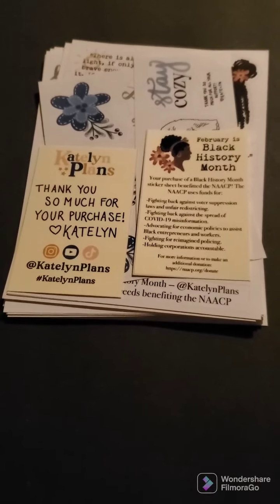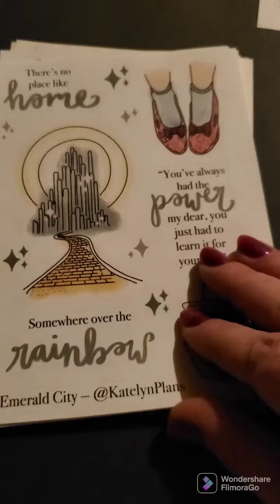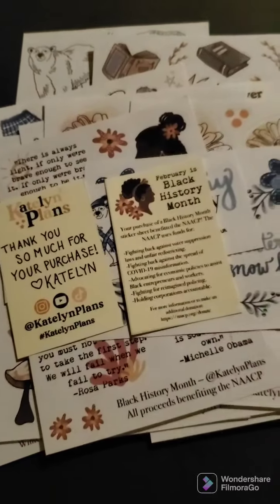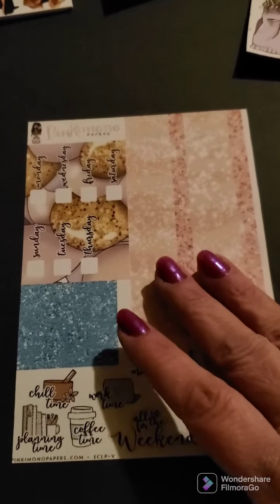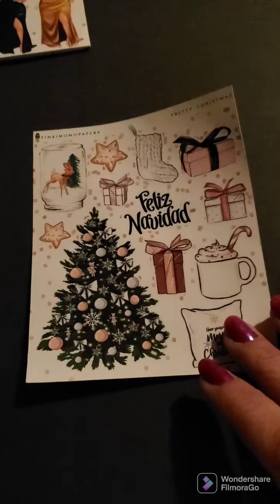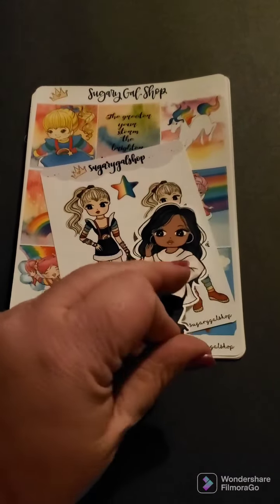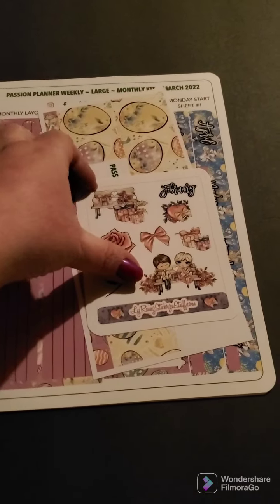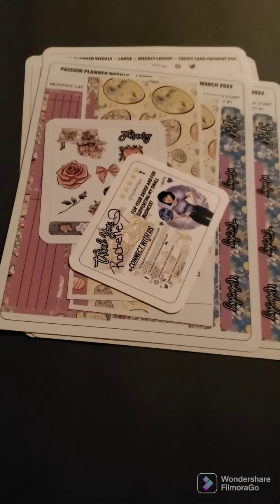Multiple Sticker Hauls ft. PinKimono, Sugary Gal Shop and LyRainz Stickers amd Katelyn Plans on etsy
You can check out these adorable stickers on my Instagram at rose.trouble.maker 🌹

If you are interested in a Passion Planner use my
I am an ambassador for Passion Planner so you will get a discount and it helps me with refferals!